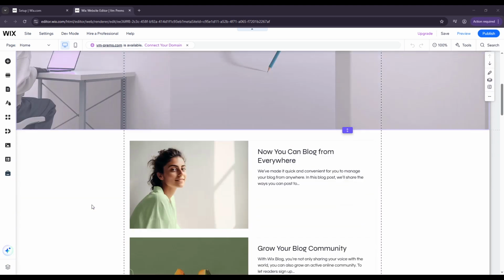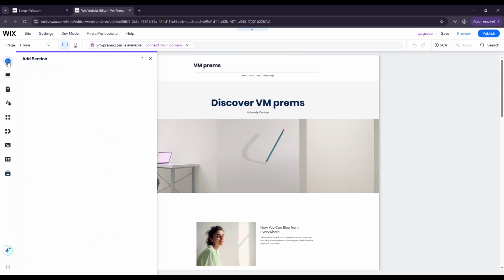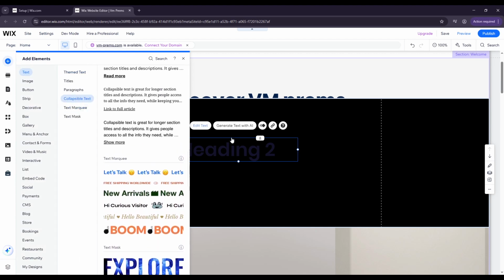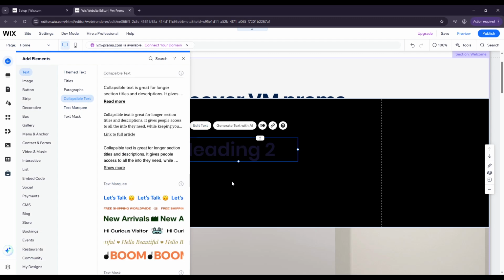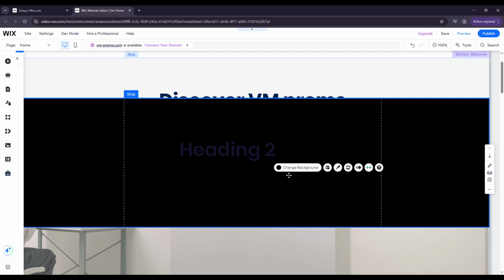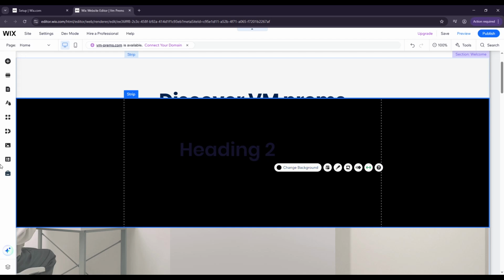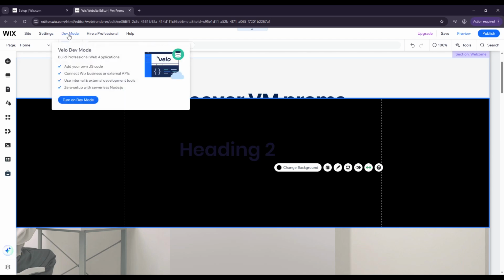How to Create an Infinite Marquee Scrolling Effect in Wix 2026 (Step by Step)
how to create an infinite marquee scrolling effect in Wix for text, logos, or images without breaking your site layout.
You’ll learn multiple methods, including using Wix animations, repeatable strips, and embed code workarounds to create smooth left-to-right or right-to-left scrolling that loops endlessly.
We also cover speed control, mobile responsiveness, performance tips, and common issues like stuttering animations or marquee elements stopping after load.